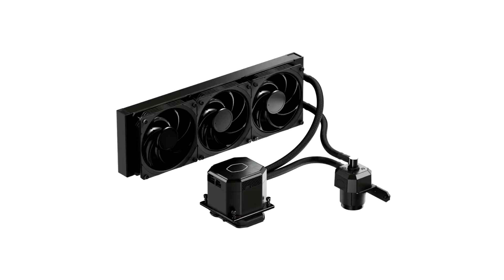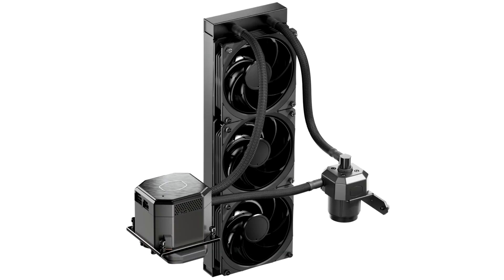Cooler Master Introduces MasterLiquid ML360 Sub Zero TEC AIO